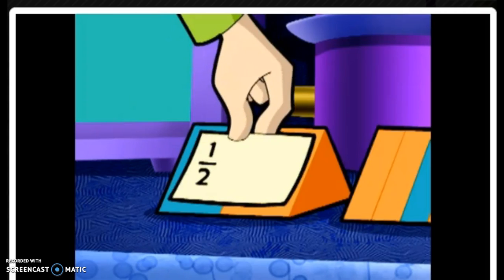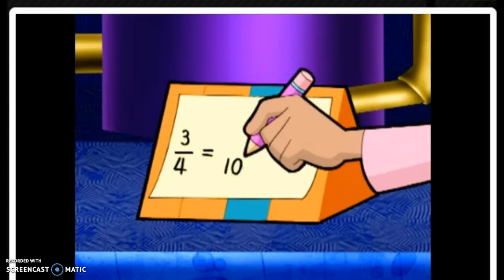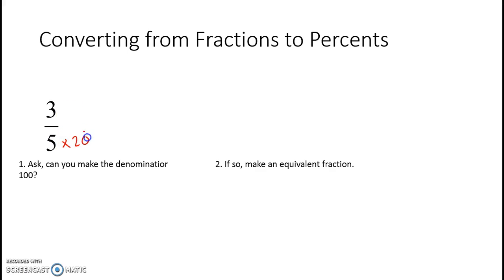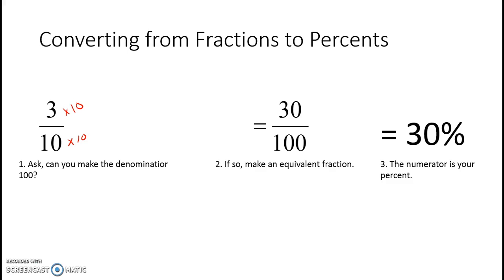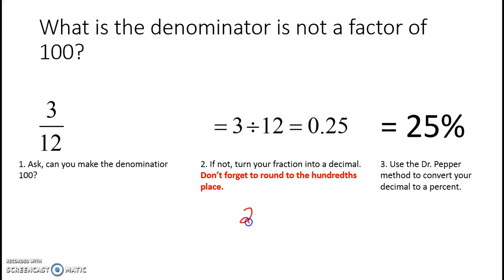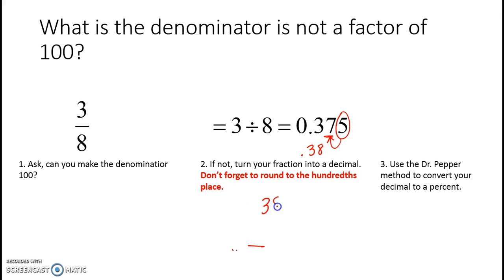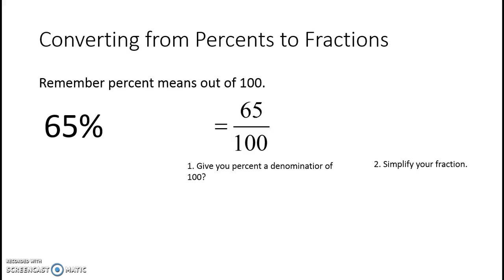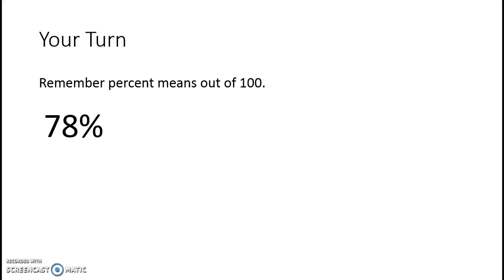Fractions and Percents